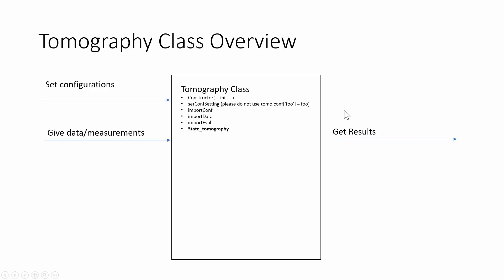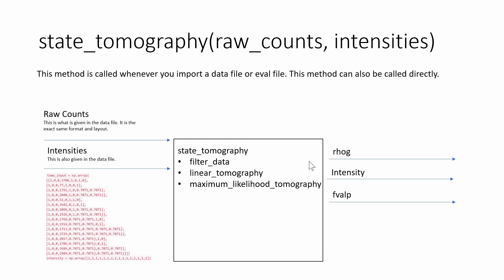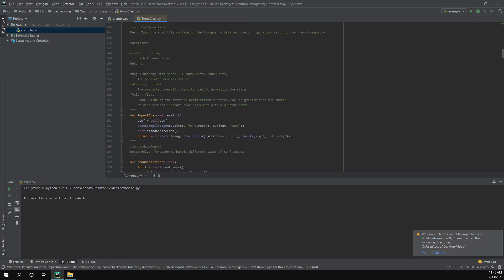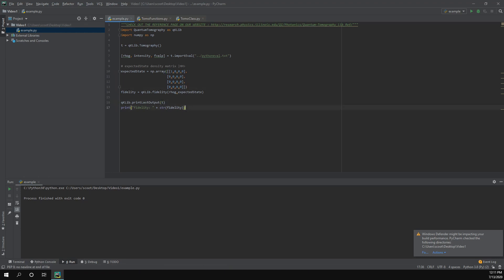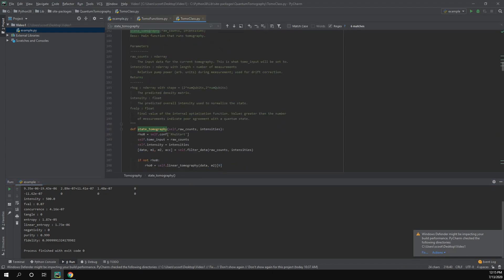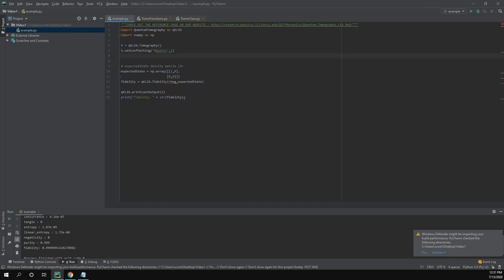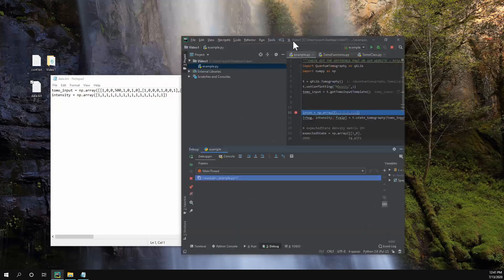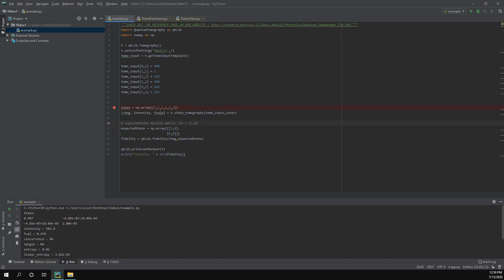Ep. 9 Quantum-Tomography Library Tut | Python Example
In this video series you’ll learn how to use a python library called Quantum-Tomography in order to help measure quantum states in your experiments. This library is useful for anyone who wants to efficiently preform tomography on a large number of states or simply play around with tomography.

This library was created by the Kwiat Quantum Information Group.

Timestamps:
0:00 - Introduction
0:08 - Code Structure
2:41 - Code Example with eval file
7:30 - Code Example with conf & data file
9:38 - Code Example with state_tomography